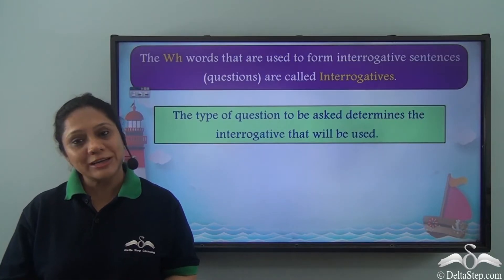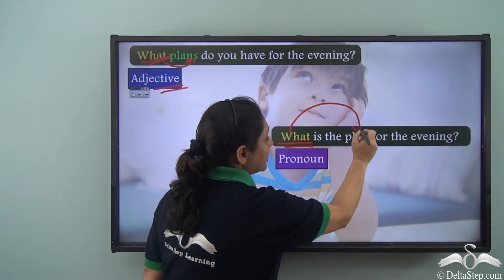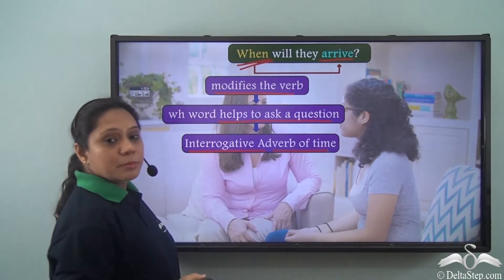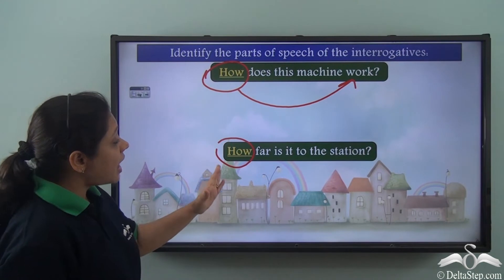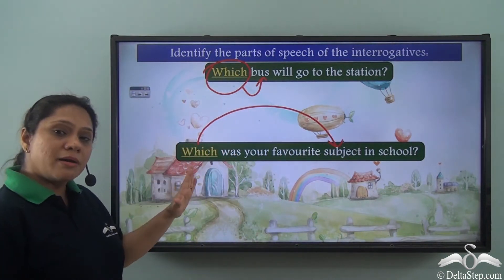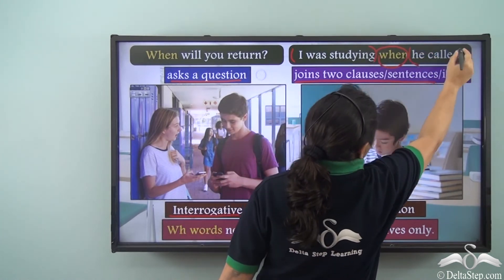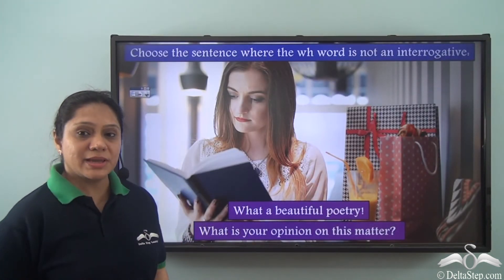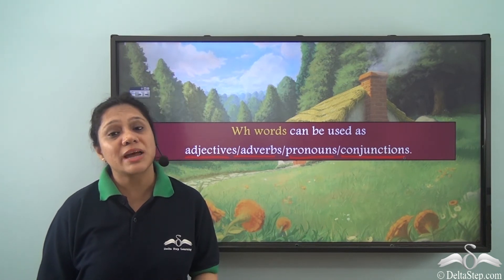Wh words as different parts of speech